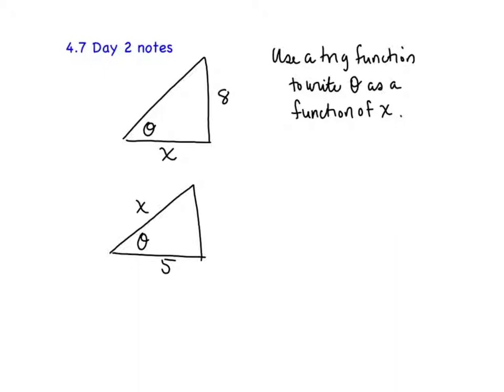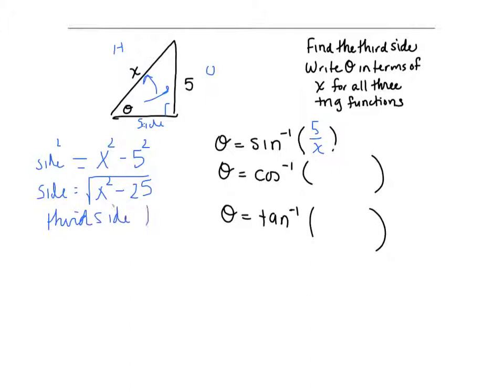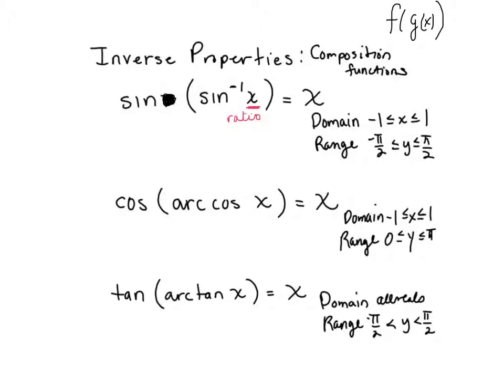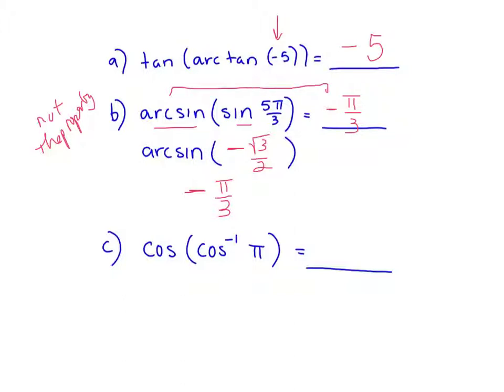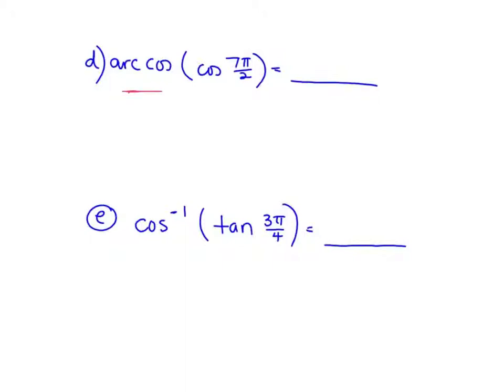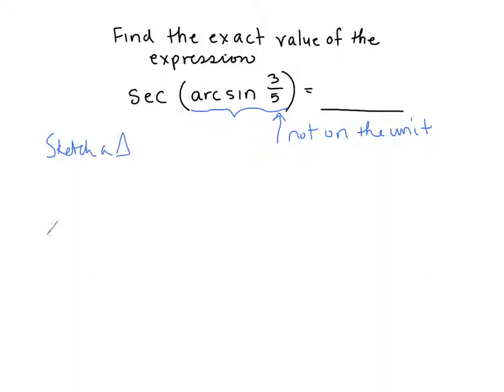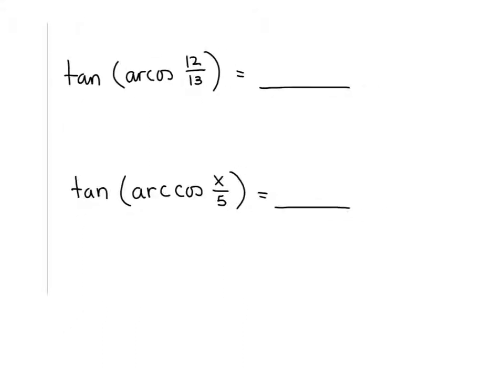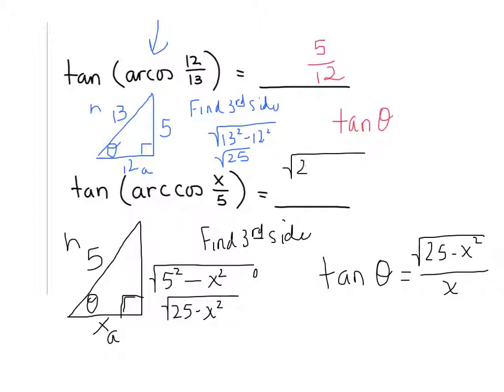P3 4 7 Inverse Trig Functions day 2 - additional